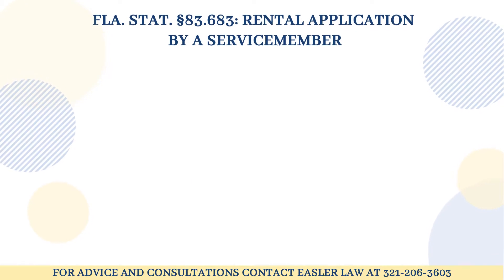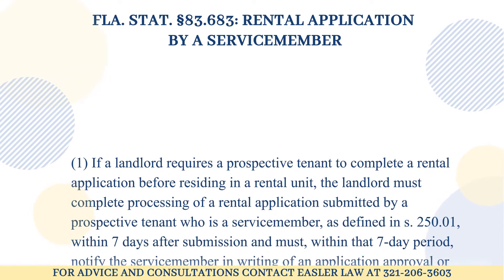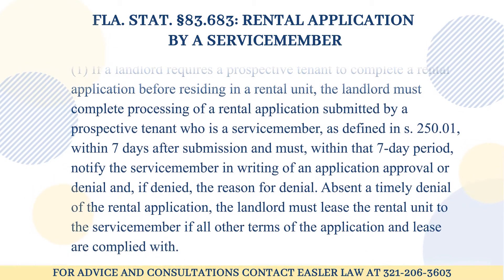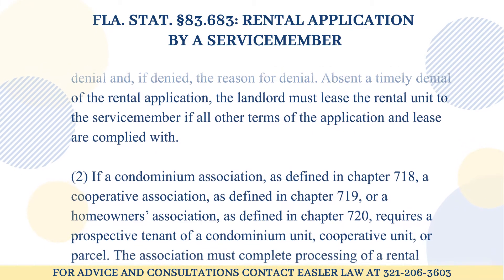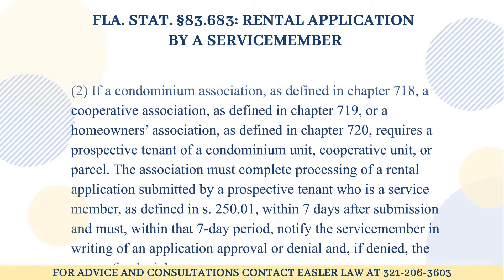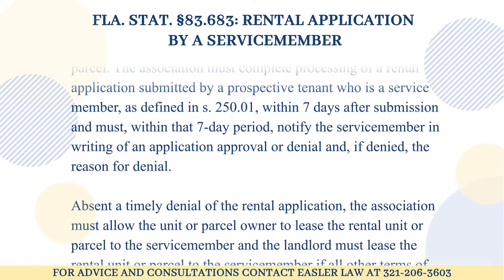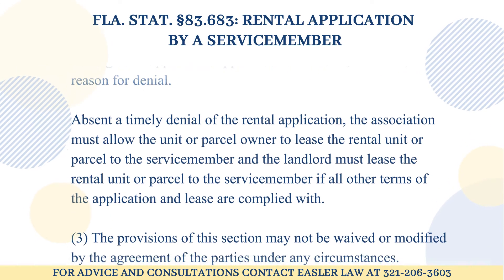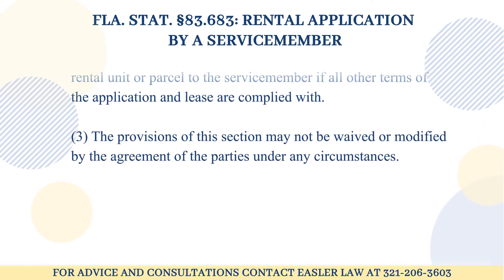Florida Statute §83.683 - Rental Application by a Servicemember